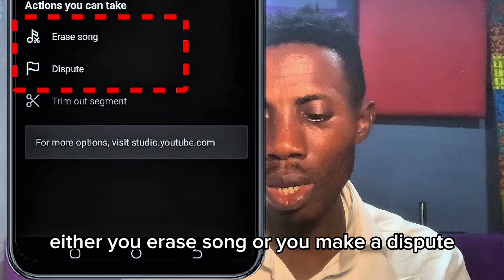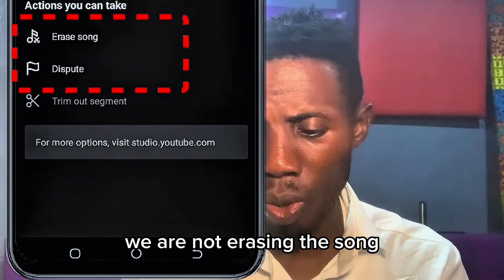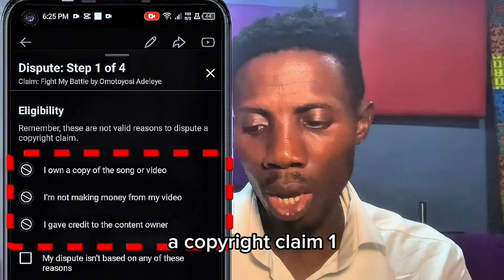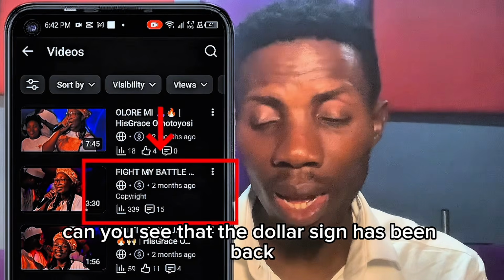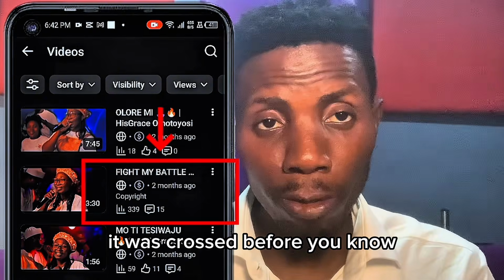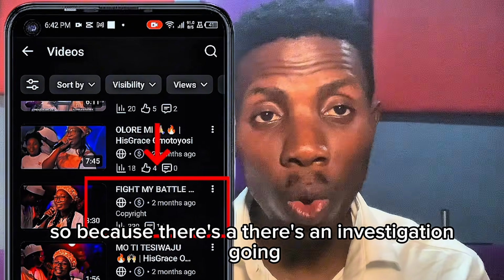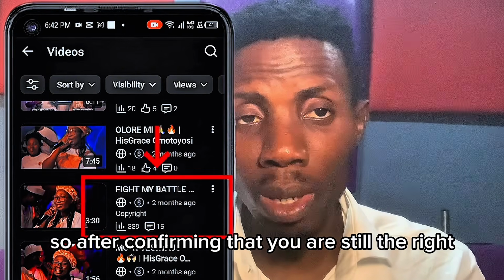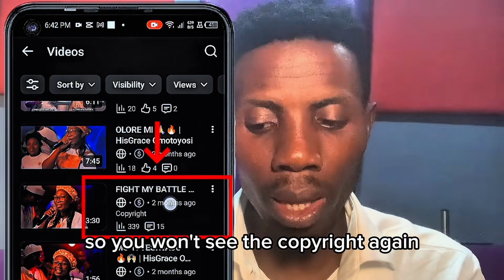How to Remove Copyright Claim on Your Own Song on YouTube (For Artists)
Did you upload your own song or music video on YouTube and suddenly see a copyright claim on it? 😳

Maybe you also noticed a red dollar sign ❌ in your YouTube Studio, and you are wondering why your own music has a copyright claim.

This usually happens because your music was distributed to streaming platforms like Spotify, Apple Music, Boomplay, TikTok, Amazon Music, Deezer, Tidal, Facebook, and Instagram. When your music is distributed, it may also be registered in YouTube Content ID, which automatically detects the audio when it appears on YouTube.

In this video, I explain:

✔ Why copyright claims appear on your own song
✔ How YouTube Content ID works
✔ How to remove copyright claim on your music video
✔ What artists should do before uploading music on YouTube

This tutorial is helpful for independent artists, musicians, producers, and record labels distributing music online.

Copyright Claim Dispute Message (Copy & Use)

If you receive a copyright claim on your own song, you can use the message below when submitting a dispute. Replace the blank spaces with your information.

“I am disputing the claim on the song ‘__________’ by __________. This song was officially distributed through __________, and I am the rightful copyright owner of this recording.

All rights to the sound recording and composition belong to me and the credited contributors. This content was legally created, recorded, and distributed, and I have full authorization to use and monetize it on this channel.

There is no copyright infringement involved. Kindly review and release this claim. I can provide distribution confirmation from __________ if required.”

Replace the blanks with:
• Song title
• Artist name
• Distributor (ONErpm, DistroKid, TuneCore, CD Baby, etc.)